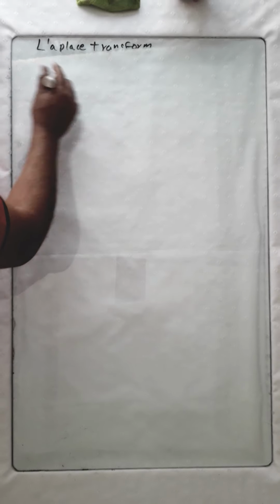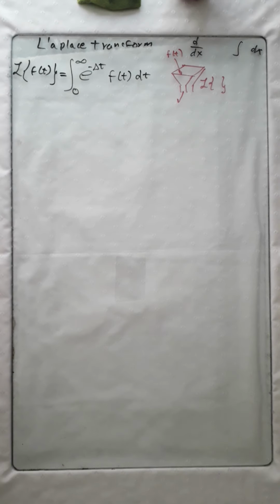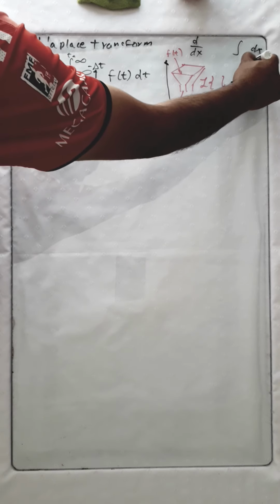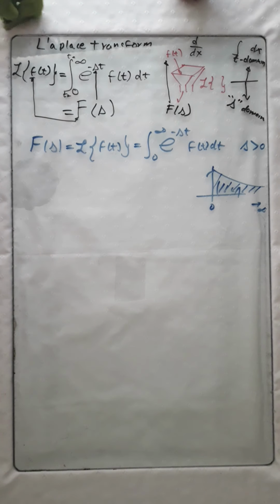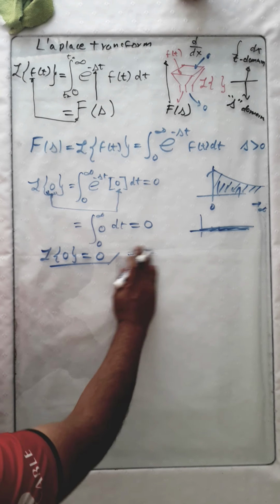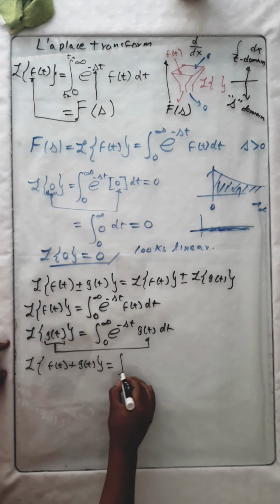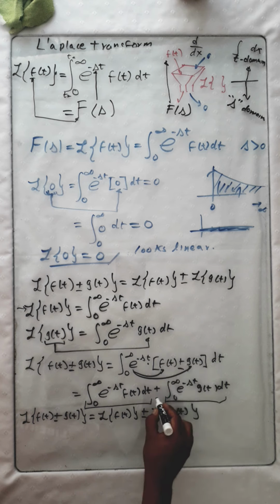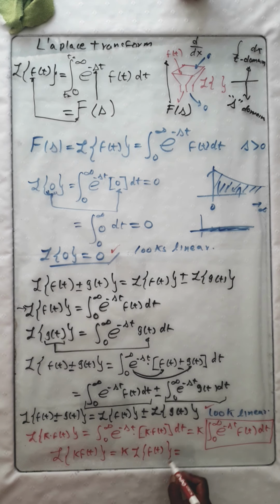Class Laplace transform 02 Jose leon vega paez itq may 2020